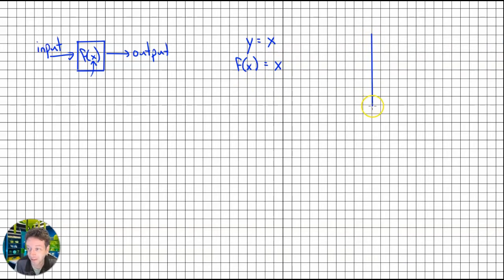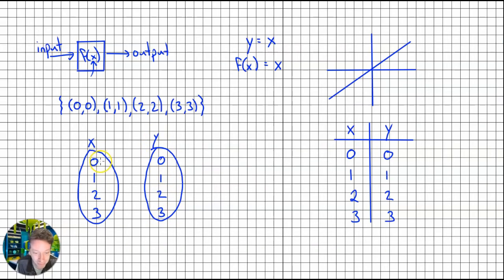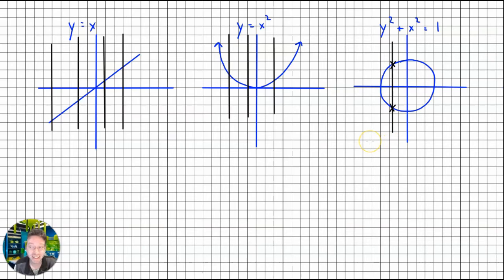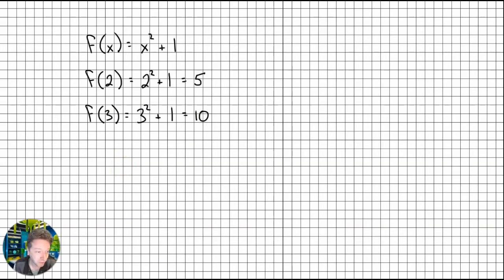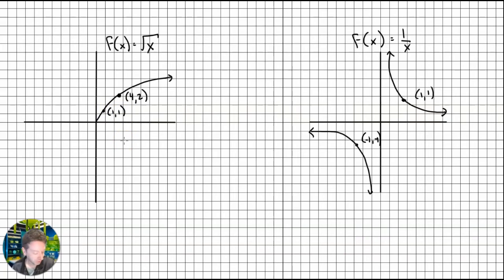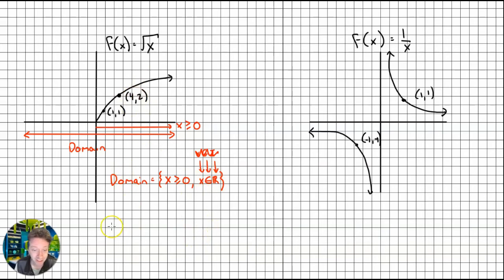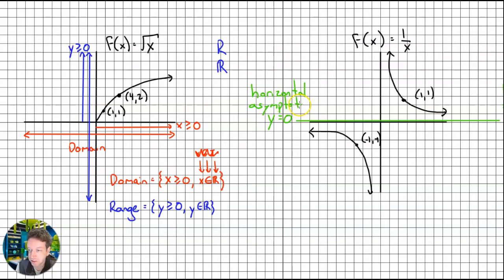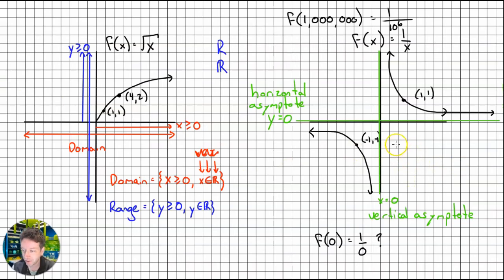Representing Functions in Grade 11 Math Made Easy!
Learn how to easily represent functions in Grade 11 math with this comprehensive tutorial! Functions are a crucial concept in math, and understanding how to represent them is essential for success in algebra and beyond. In this video, we'll break down the different ways to represent functions, including function notation, graphs, and tables. With clear explanations and examples, you'll be able to confidently represent functions and take your math skills to the next level. Whether you're struggling with functions or just need a quick review, this video is perfect for you. So sit back, relax, and get ready to master representing functions in Grade 11 math!
New to grade 11 math? This video explains functions and their key features, including how to determine the domain and range. This tutorial will help you master algebra!